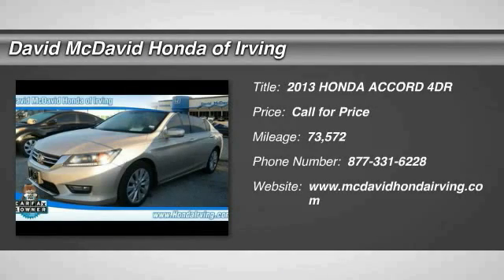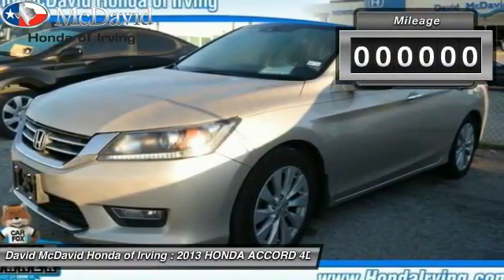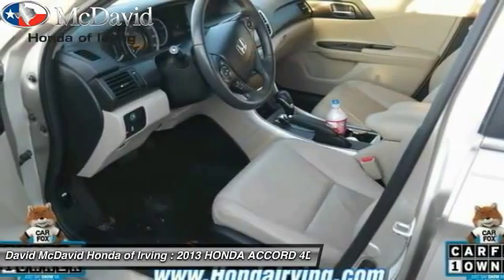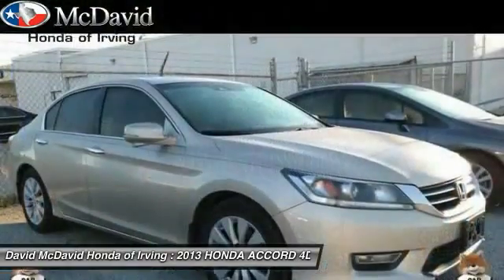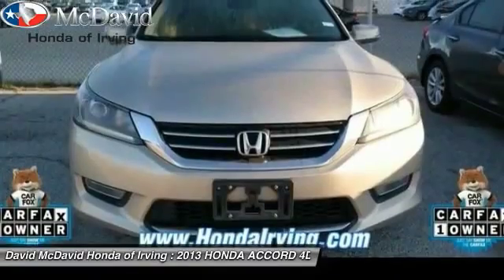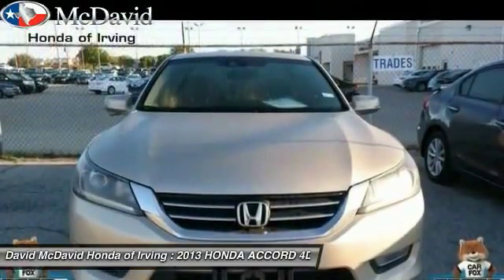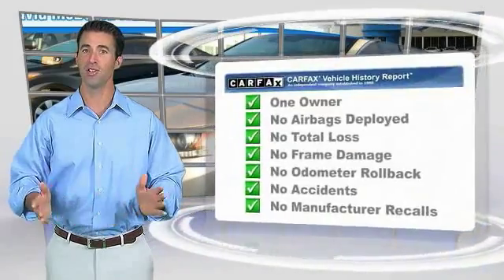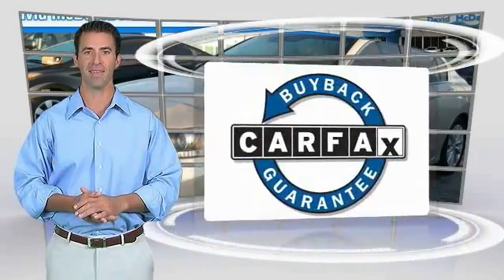2013 HONDA ACCORD Irving TX DA150521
Don't miss this 2013 HONDA ACCORD. It's equipped with Automatic transmission and features a Champagne Frost Pearl exterior. With 73572 miles, You'll want to take this 4dr home. Make a great choice today.